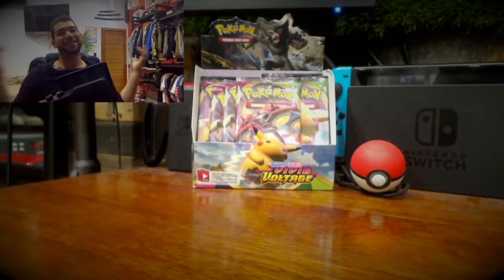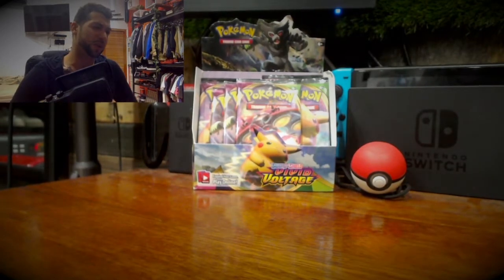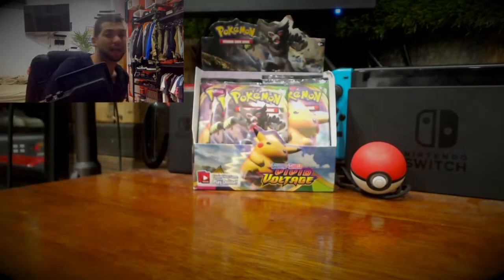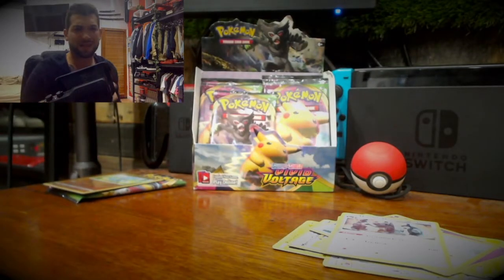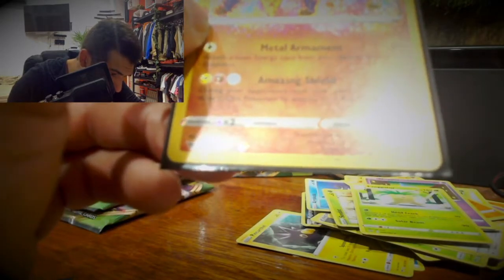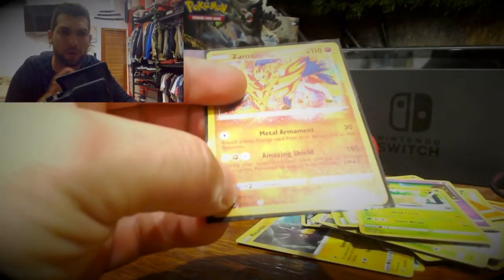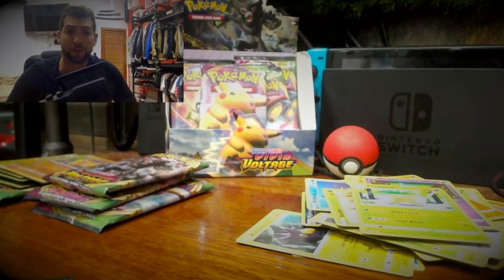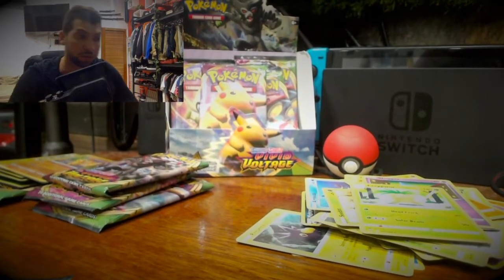Pokemon TCG Sword & Shield VIVID VOLTAGE Pack Unboxing #18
We would love for people to show us what you get via the TCGO Code giveaway or when you receive any giveaways via our Videos so please when or if you get something hit us up with a photo or vid tagging us in a shout out at SupremeFury or @SupremeFury as we would love to see what you get and knowing that the community is enjoying the content we provide.
We will also be doing Giveaways for the YUGIOH TCG Fans so keep up to date and FOLLOW us on Twitter, Twitch, Instagram, YouTube & Facebook for your chance to get in the DRAW to WIN some awesome FREE Cards! Goodluck everyone!!! :)
Catch me on Twitch, Facebook, Twitter, Instagram and YouTube !